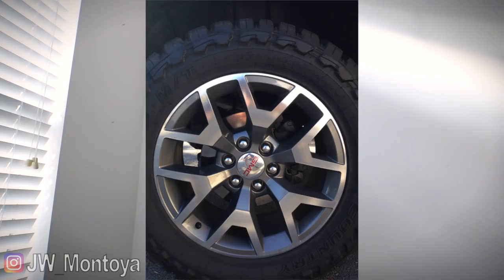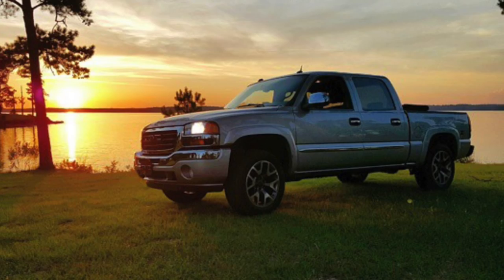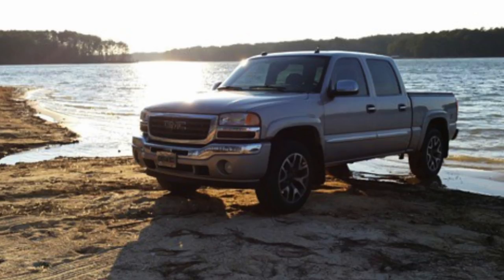How I Upgraded Wheels for FREE When I was Broke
STORY TIME! I just wanted to share my experience on how I manage to flip through different sets of wheels by posting them on Craig's list. I was able to essentially make money and still end up with the wheels I wanted to get.